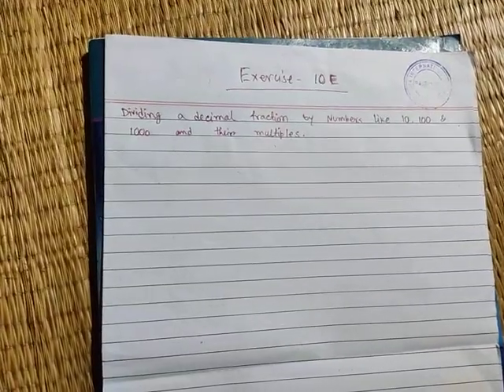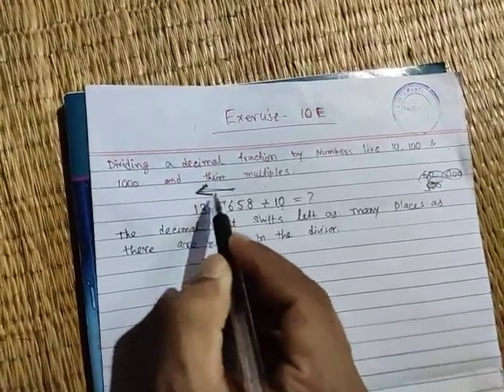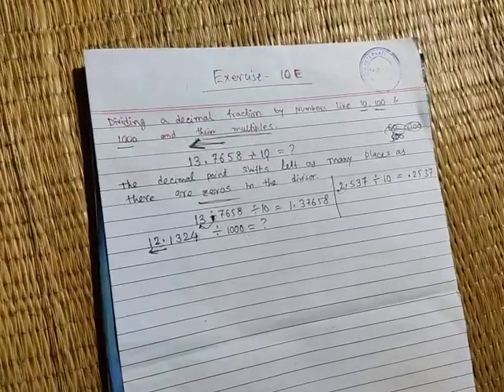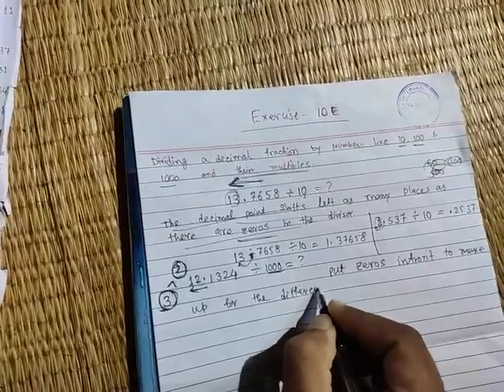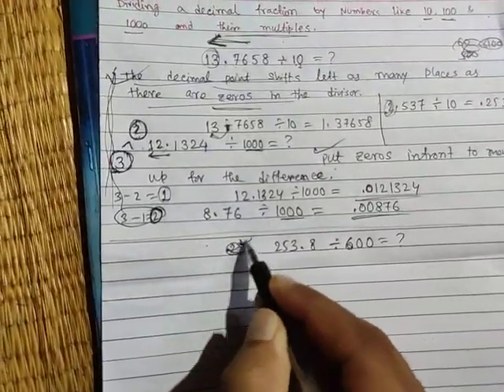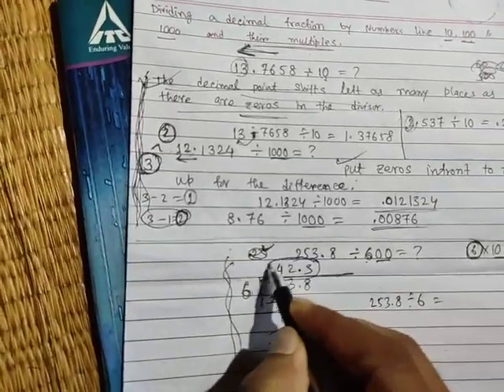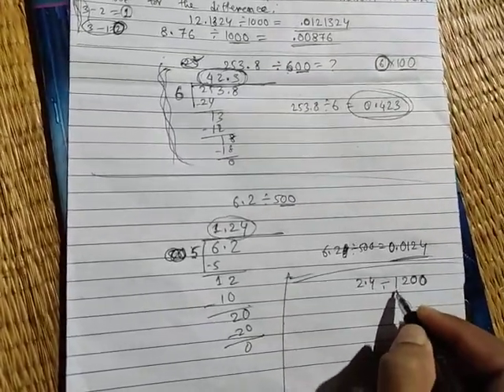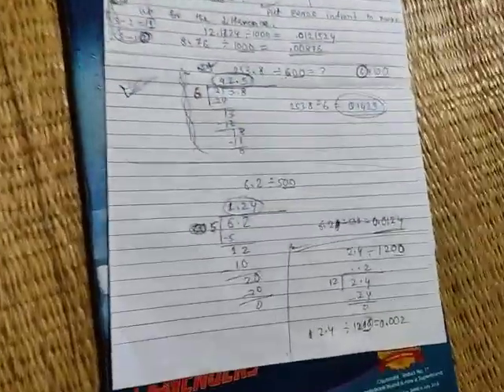Class 5 exercise 10E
Dividing a decimal fraction by numbers like 10,100 & 1000 and their multiples